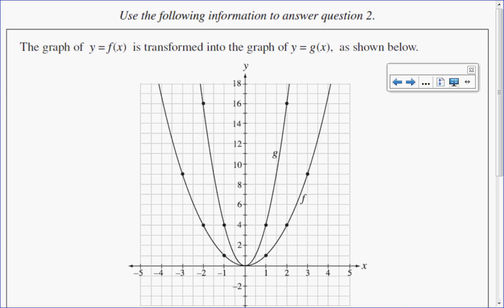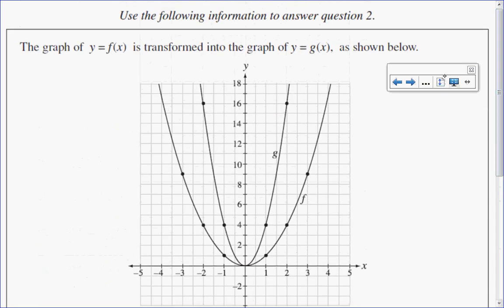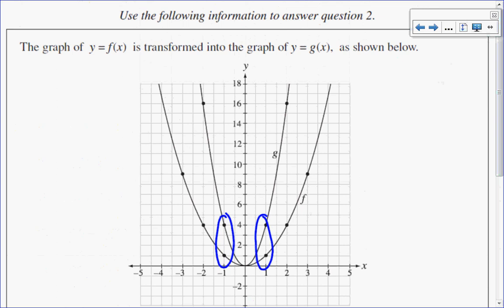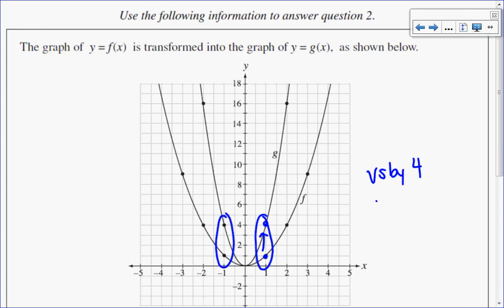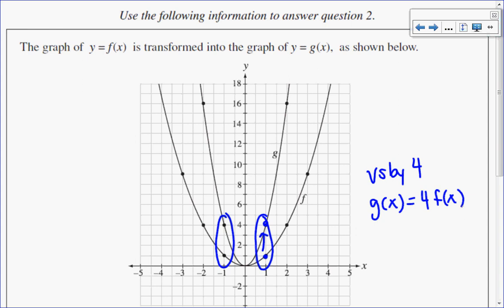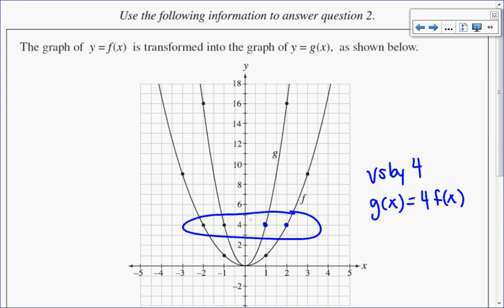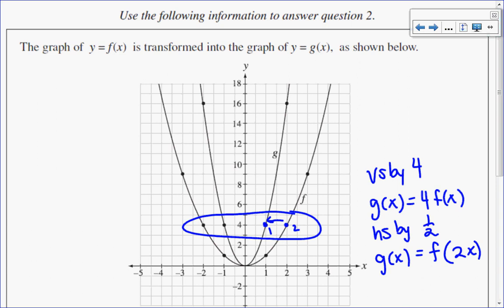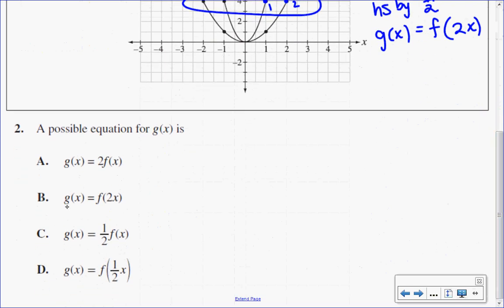Equation of transformed function given its graph